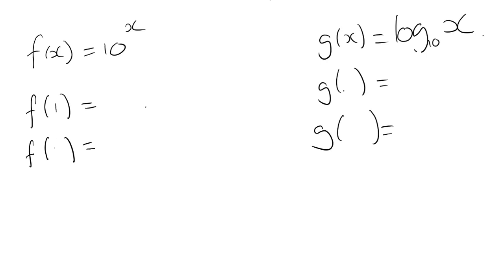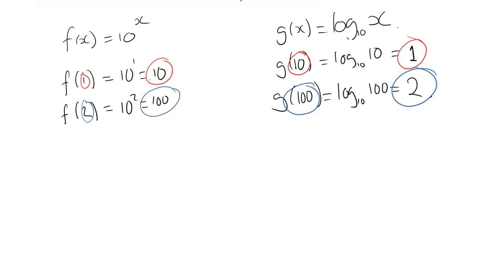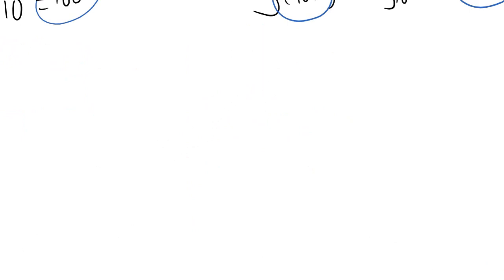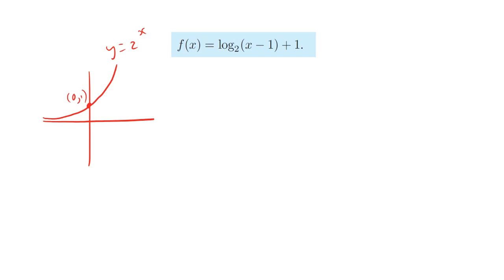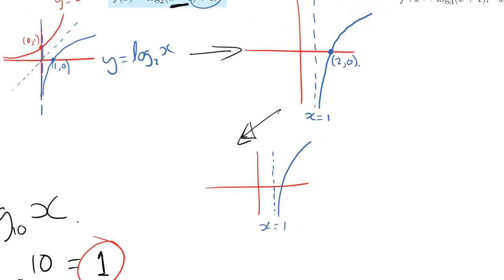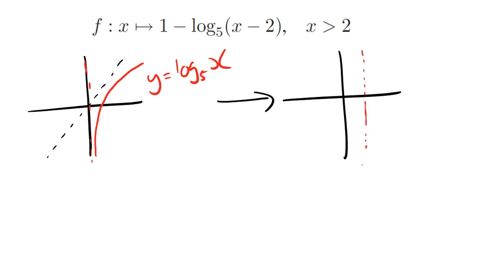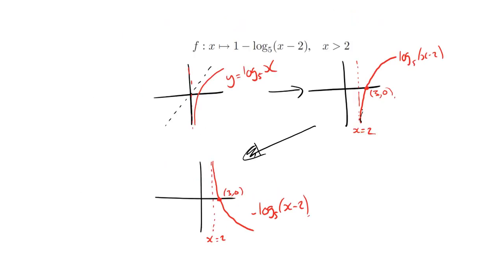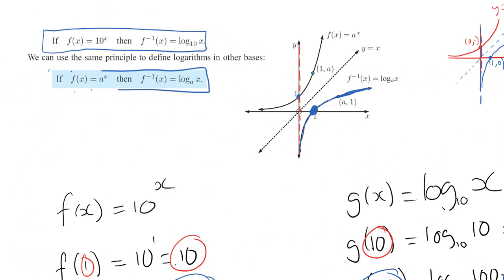Understanding Logarithms II - Functions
This video explains that logarithms are the inverse of exponentials and, using transformations, gives examples of how to draw logarithmic functions. Their domain and range can also then be stated.